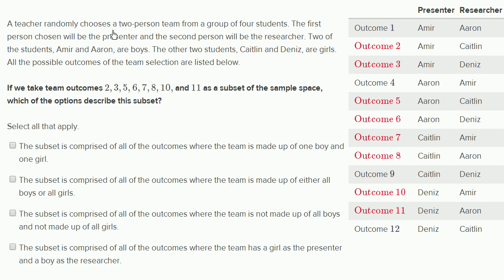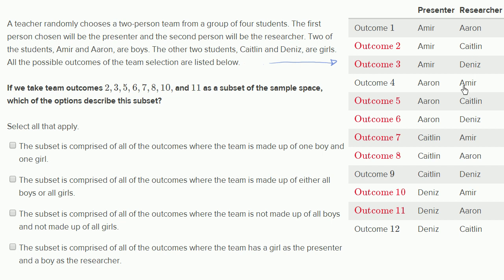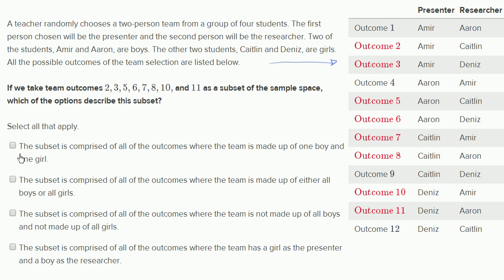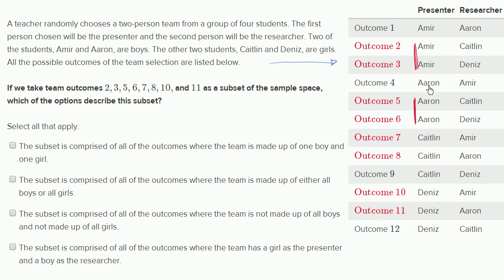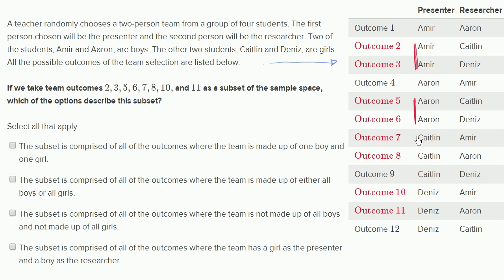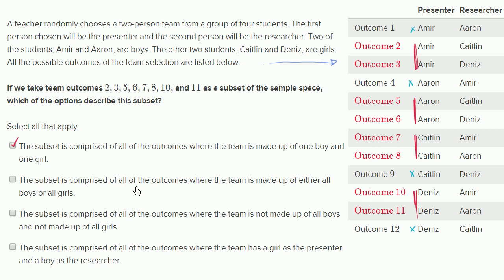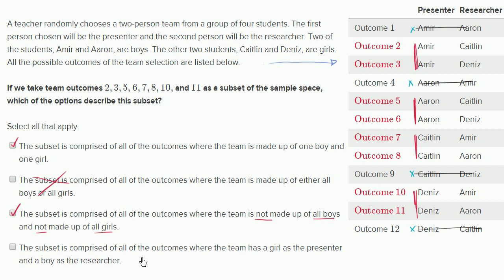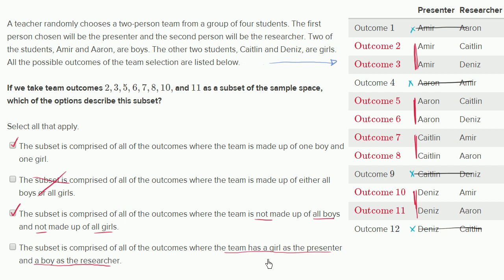Analyzing sample spaces